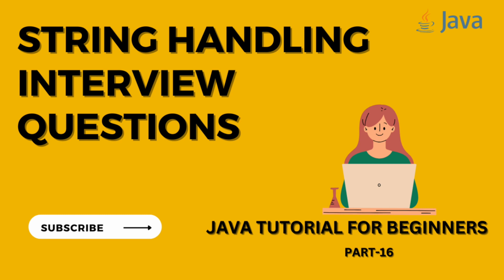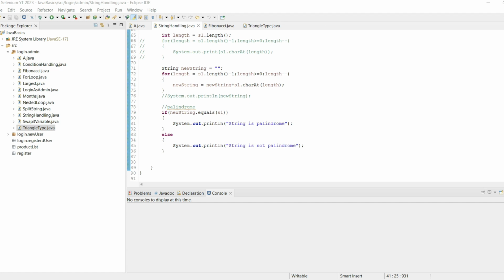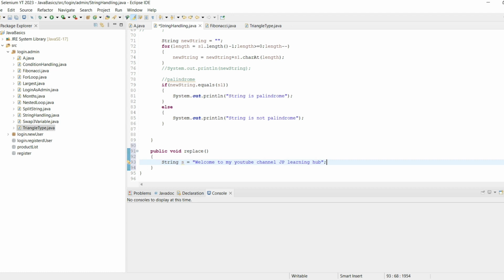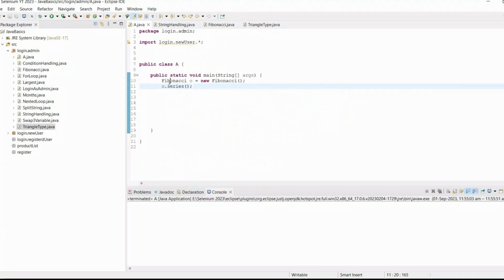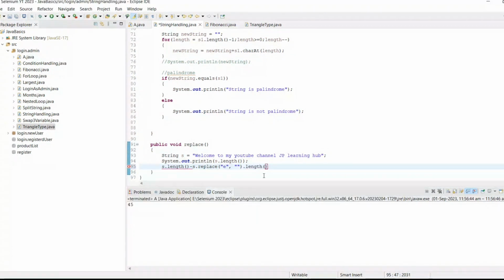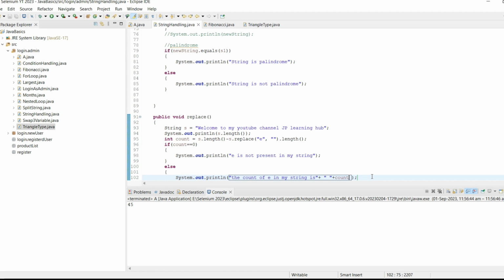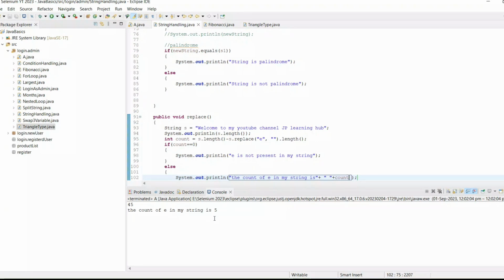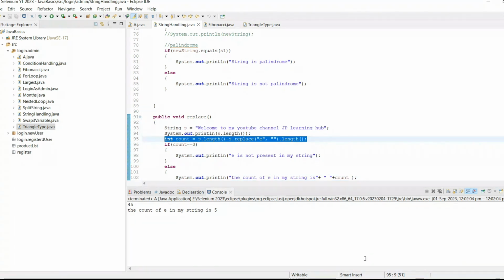String Handling interview Questions in Java | Beginners Java Tutorial - Part 16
Hello,

This is 16th part of Java Tutorial for beginners .This course is specially designed for Automation Tester. You can refer the playlist 'Java Tutorial' for all related Video.

In this video we are going to discuss about:
String Handling Interview Questions:
1.Difference between comparison operator and Equals method
2.How to find out character count from String ( Discussed 2 Ways: using for loop and using String methods)